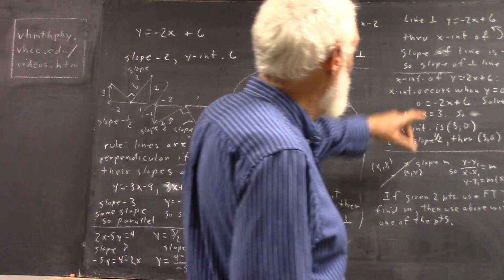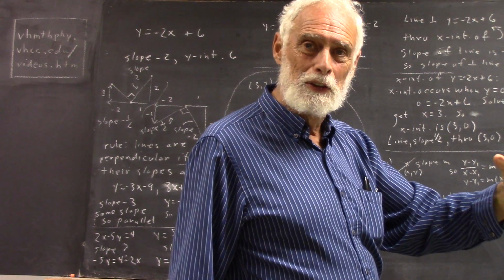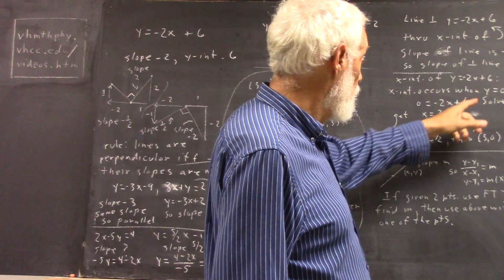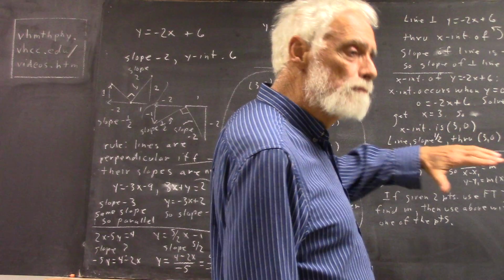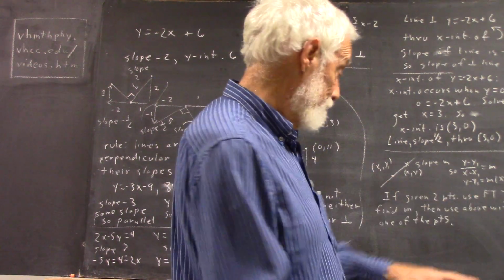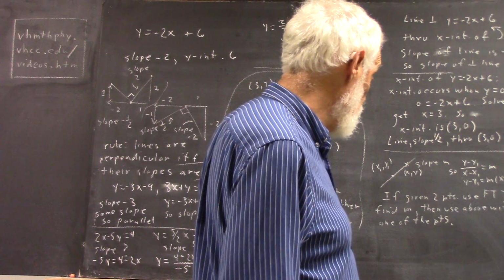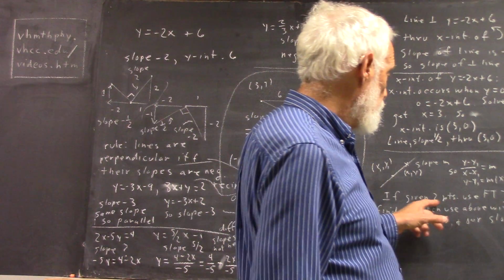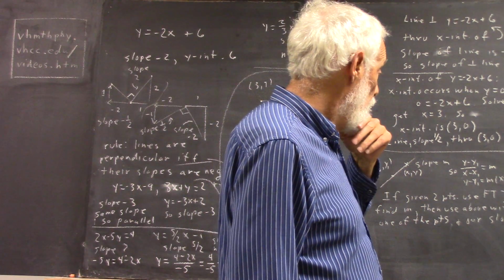dagpc 0680 finding line thru x intercept of given linear function perpendicular to graph of that fu